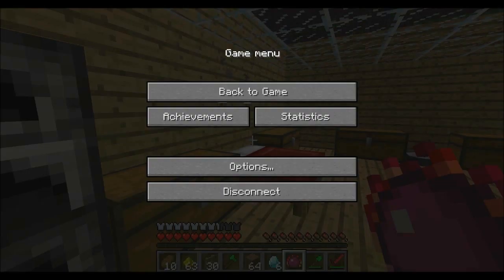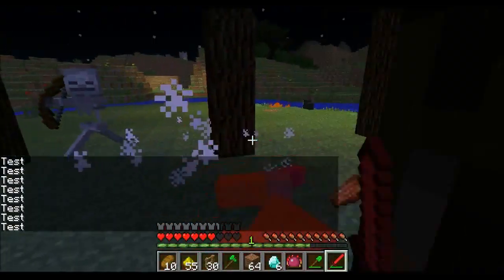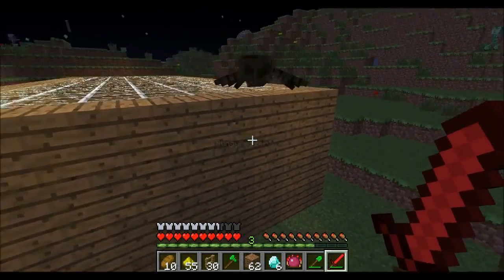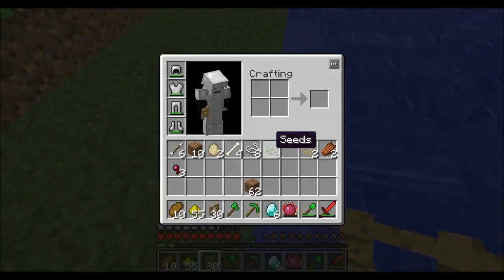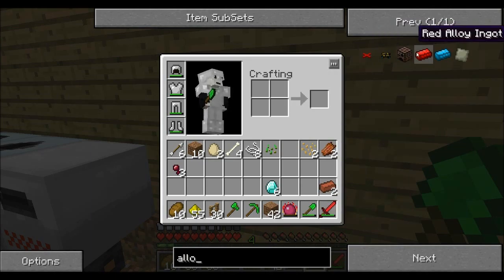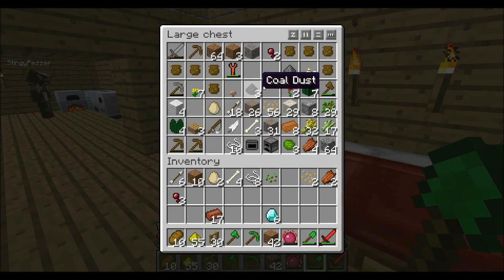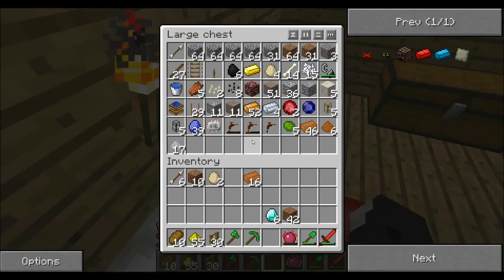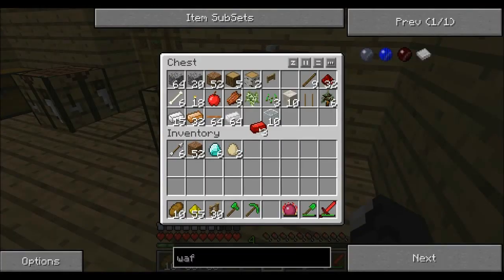SmegGaming's Tekkit Server Series | Episode 13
SmegGaming's very own tekkit server! We (Me and StingyPezzer) shall be having some fun with the mods that tekkit brings to fun.